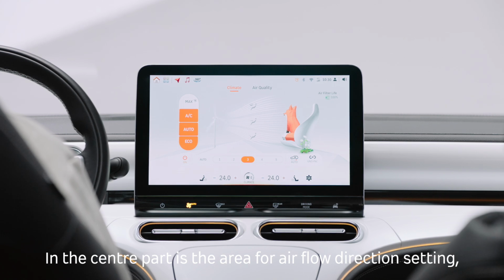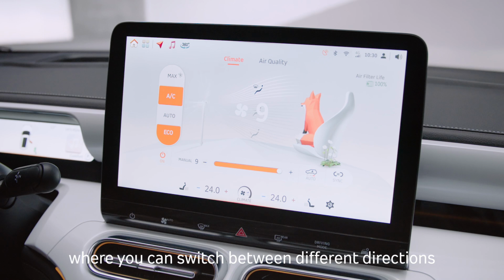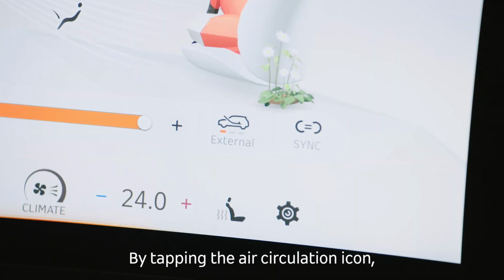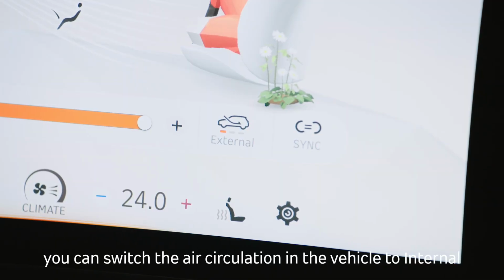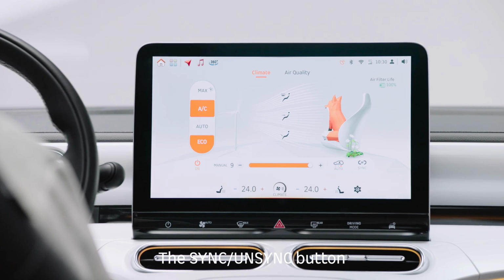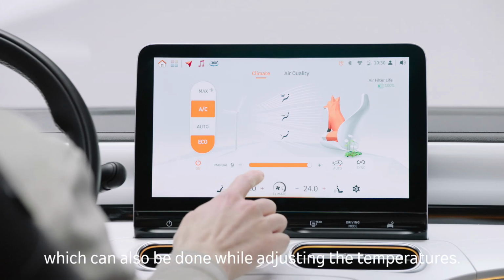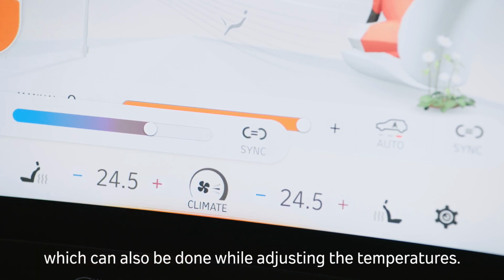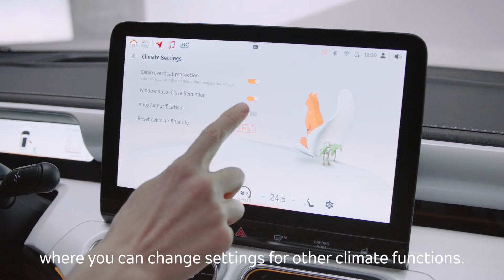smart #1 Tutorial | Climate Settings